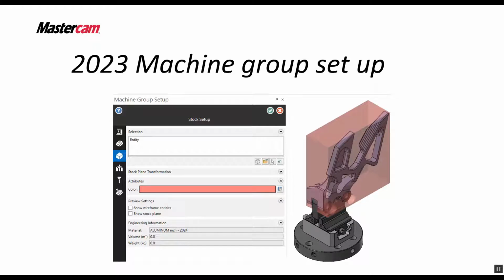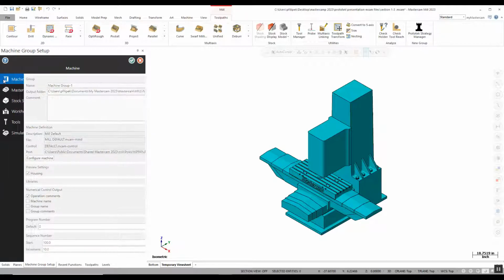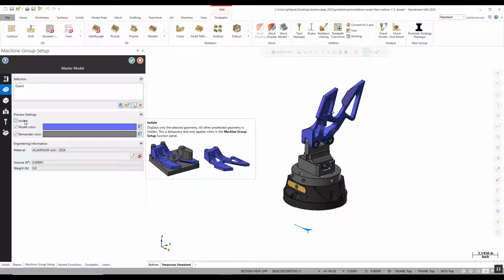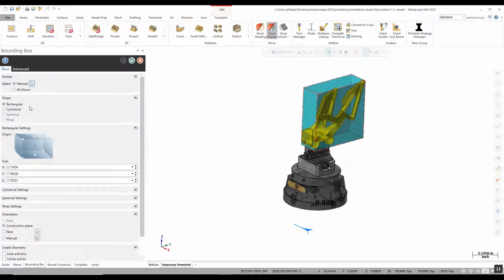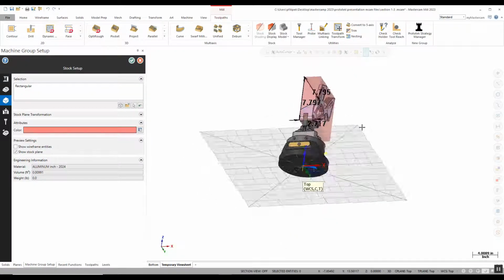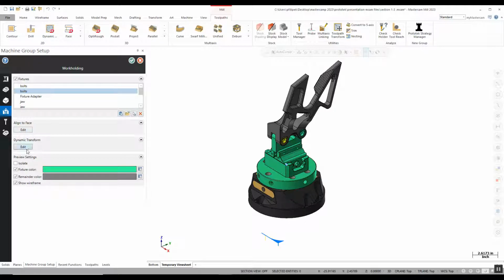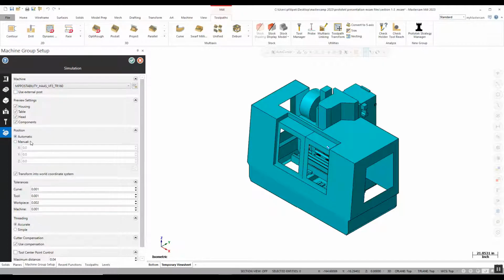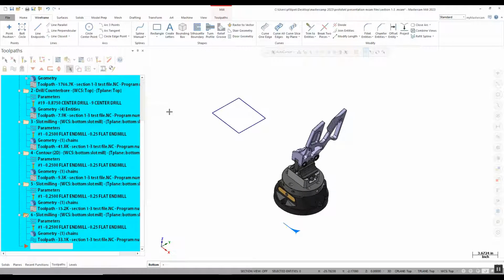Machine Group Set Up - Mastercam 2023 Rollout Video